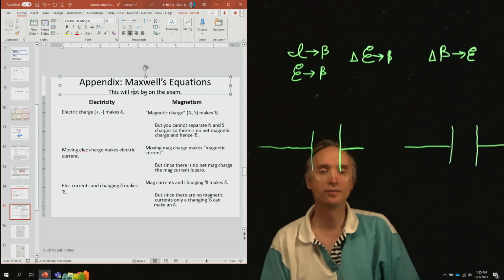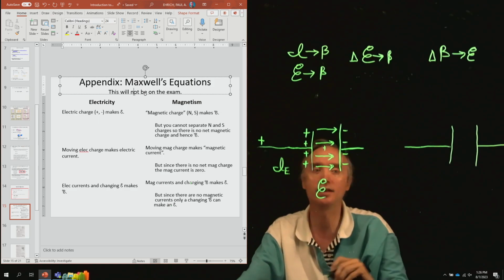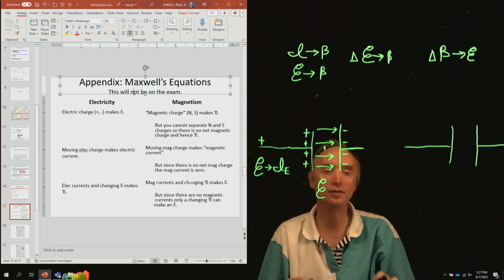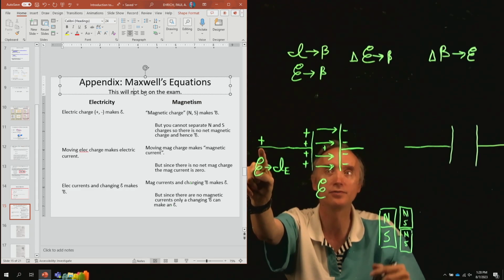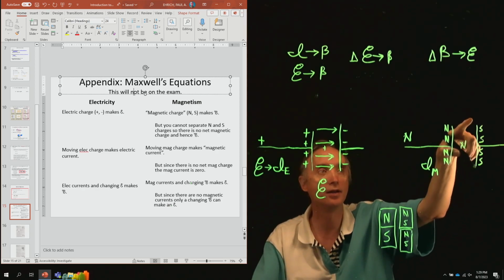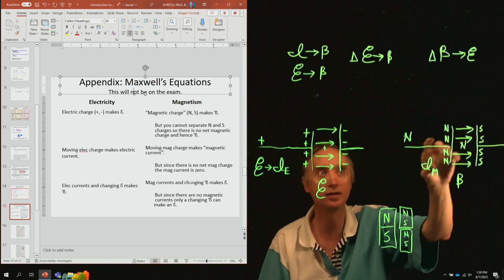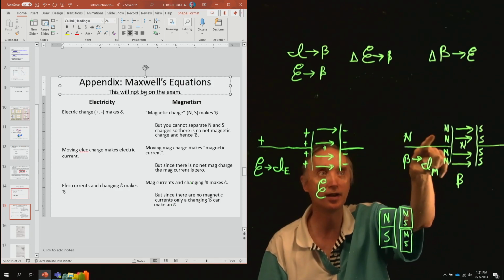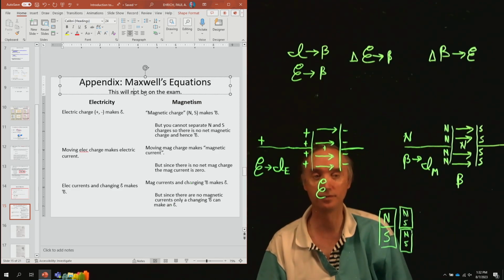Phy 23 10 Maxwell's Equations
In this segment about electromagnetic induction you will reexamine electromagnetism in terms of magnetic monopoles.